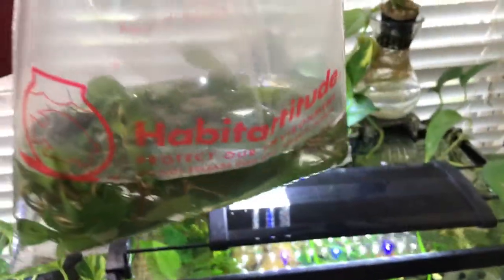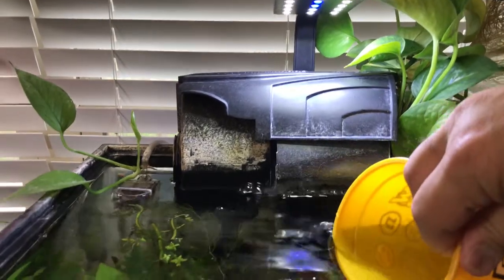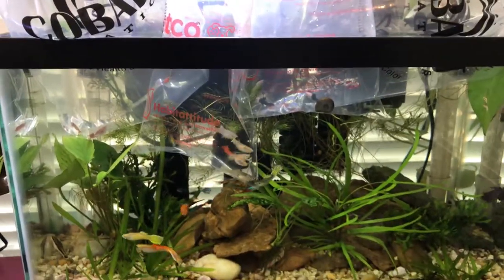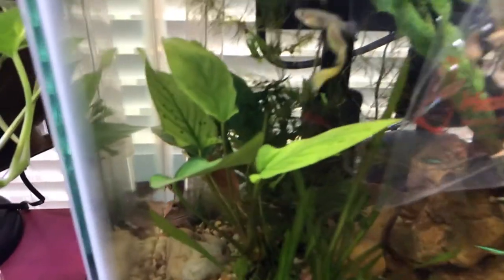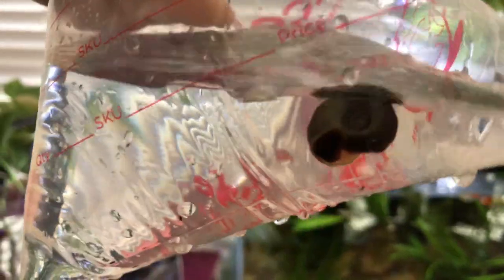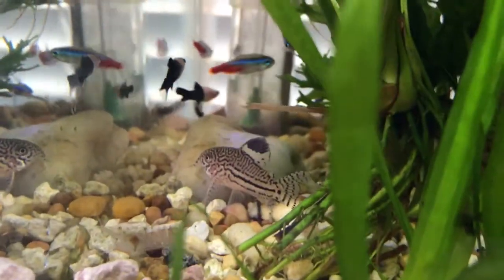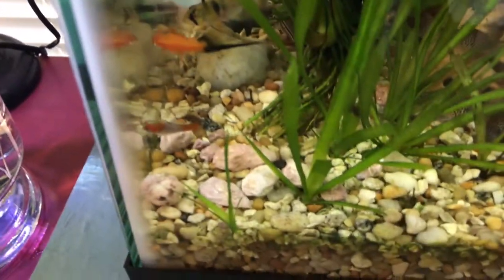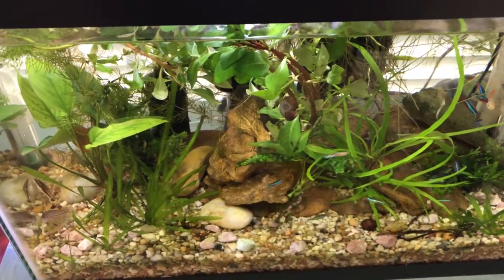New Fish Shrimp and Snails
Check out the new fish, shrimp, snails and plants I got from the fish stores in my area.

Got some cherry shrimp, ghost shrimp, sword tails, snails and some cool plants.